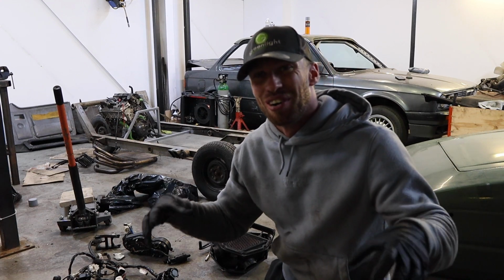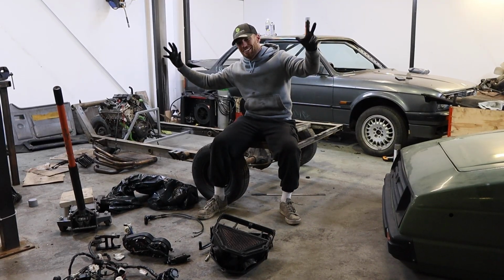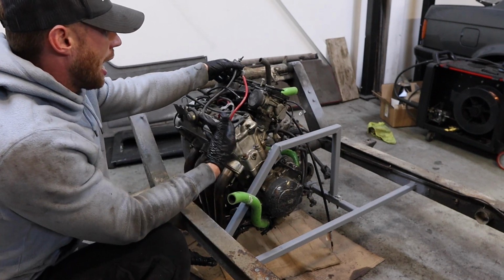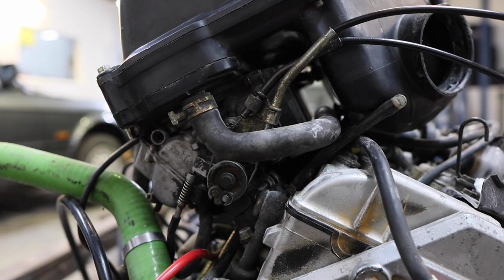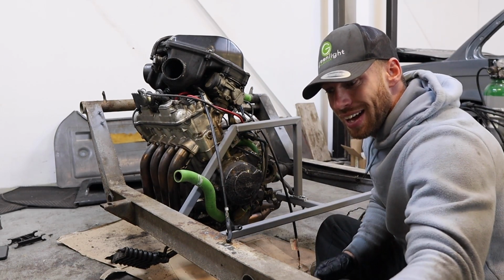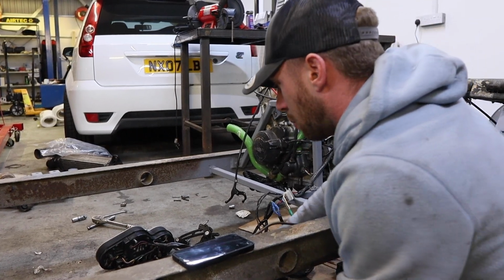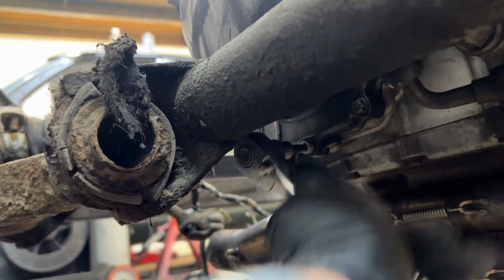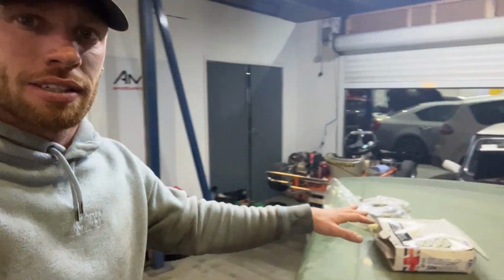THE FINAL BITS!! - Motorbike Engine Swap (PT.7)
to get started on your first purchase and receive a FREE 1-year supply of Vitamin D3+K2 and 5 travel packs.

AG1 is a Foundational Nutrition supplement engineered to fill the nutritional gaps in your diet and support your body’s nutritional needs across four pillars of health: Immune support,Focus, Energy and Recovery! It’s packed with over 70 vitamins, minerals, whole-food sourced ingredients and combines the perfect amount of micronutrients, absorption and taste to jumpstart your daily routine. AG1 is available in the US, Canada, UK and Europe.

Today we are putting the bike engine and everything it needs to run BACK TOGETHER! We want this engine starting in the next video, so we are completely building the engine back up and putting all the wiring on, so all we need to do go is give it fuel, and it SHOULD start.

We ran into an issue with a broken starter motor, but this gives us time to order the correct oil, and get the clothes in. In the next episode we will aiming to start it.. im EXCITED!